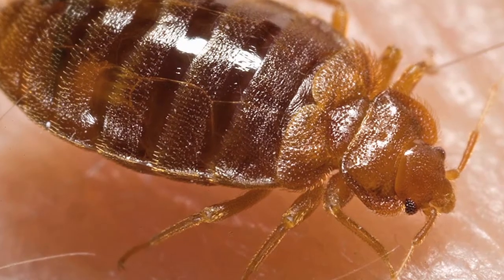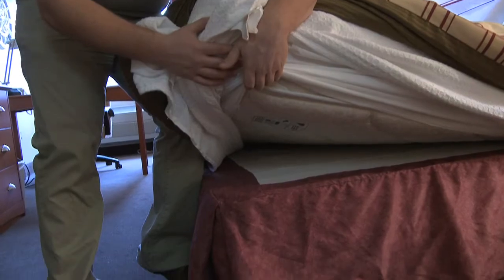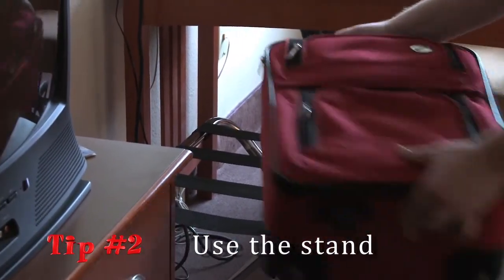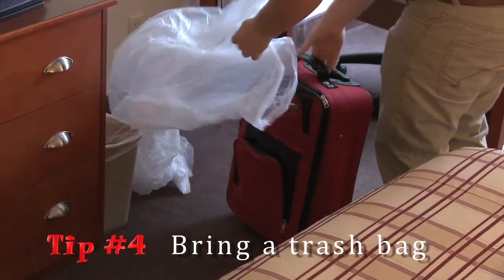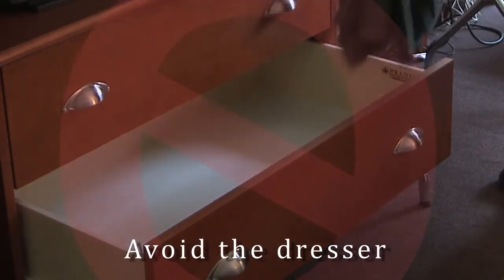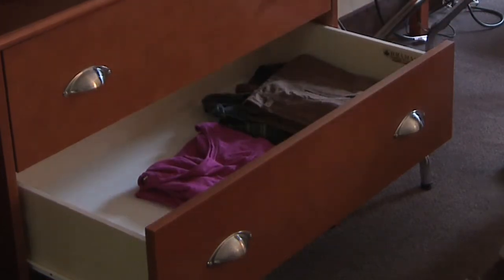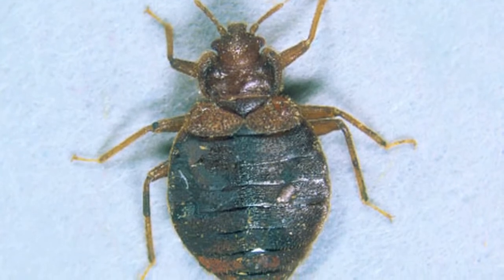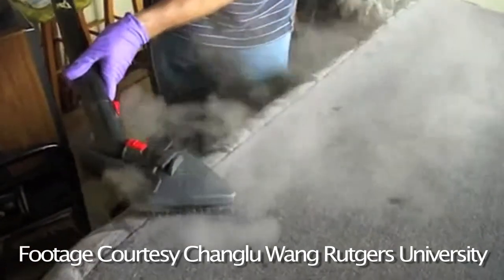ISU Extension: Bed bugs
ISU Extension Entomologist Ken Holscher provides insight on bed bug prevention for travelers, including identifying if you have a problem and the necessary steps to remove the pests.